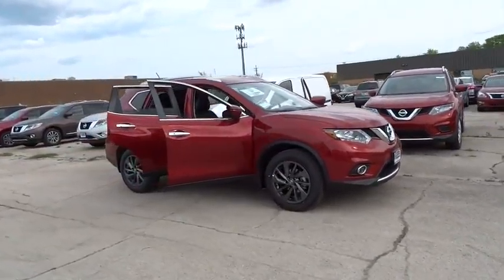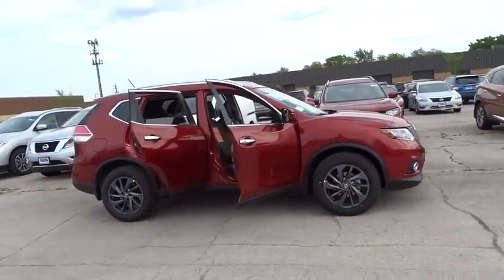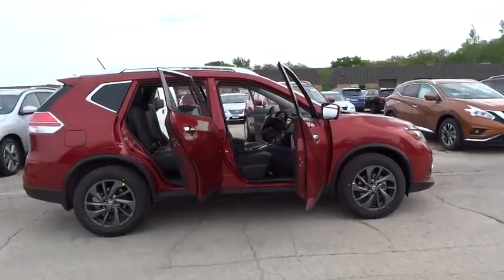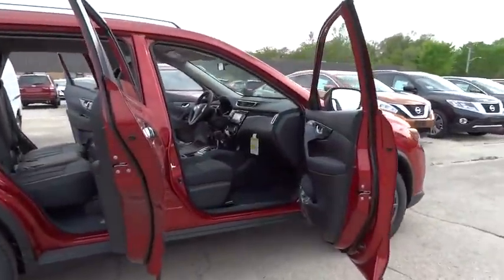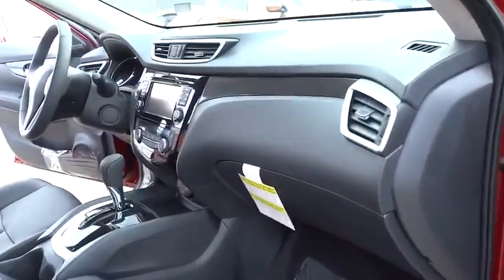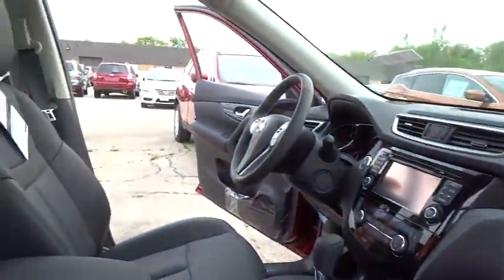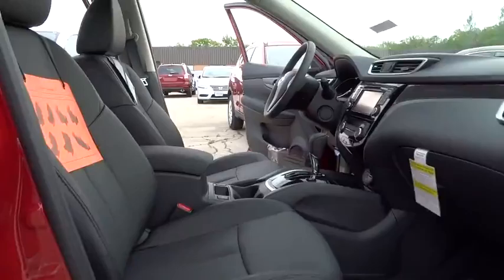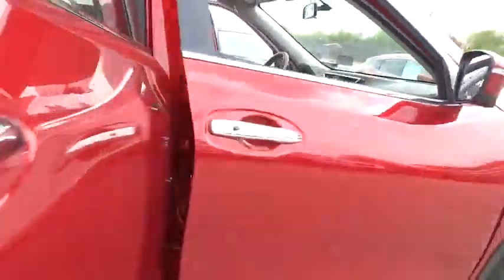2016 Nissan Rogue Skokie, Highland Park, Glenview, Chicago, Park Ridge, IL 24438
2016 Nissan Rogue

Star Nissan
5757 W Touhy Ave

AWD. Nav! Why pay more for less?! brbrWhen was the last time you smiled as you turned the ignition key? Feel it again with this terrific 2016 Nissan Rogue. This Rogue is the ultimate combination of high performance and luxury. It is nicely equipped with features such as AWD, 4-Wheel Disc Brakes, 5.694 Axle Ratio, 9 Speakers, ABS brakes, Air Conditioning, Alloy wheels, AM/FM radio: SiriusXM, Anti-whiplash front head restraints, Automatic temperature control, Brake assist, Bumpers: body-color, CD player, Delay-off headlights, Driver door bin, Driver vanity mirror, Dual front impact airbags, Dual front side impact airbags, Electronic Stability Control, Emergency communication system, Floor Mats & 2-PC Cargo Area Protector, Four wheel independent suspension, Front anti-roll bar, Front Bucket Seats, Front Center Armrest w/Storage, Front dual zone A/C, Front fog lights, Front reading lights, Fully automatic headlights, Heated door mirrors, Heated Front Bucket Seats, Heated front seats, Illuminated entry, Leather Shift Knob, Leather-Appointed Seat Trim, Low tire pressure warning, MP3 decoder, Navigation System, Occupant sensing airbag, Outside temperature display, Overhead airbag, Overhead console, Panic alarm, Passenger door bin, Passenger vanity mirror, Power door mirrors, Power driver seat, Power steering, Power windows, Radio data system, Radio: AM/FM/CD/RDS/AUX NissanConnect w/Navigation, Rear anti-roll bar, Rear seat center armrest, Rear window defroster, Rear window wiper, Remote keyless entry, Retractable Cargo Cover, Roof rack: rails only, Security system, Speed control, Speed-sensing steering, Splash Guards, Split folding rear seat, Spoiler, Steering wheel mounted audio controls, Tachometer, Telescoping steering wheel, Tilt steering wheel, Traction control, Trip computer, Turn signal indicator mirrors, and Variably intermittent wipers.